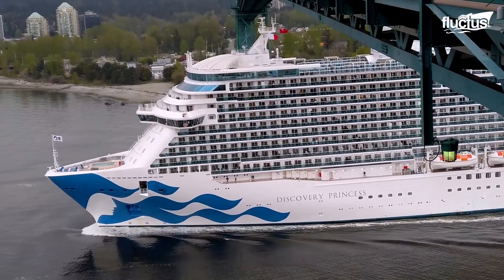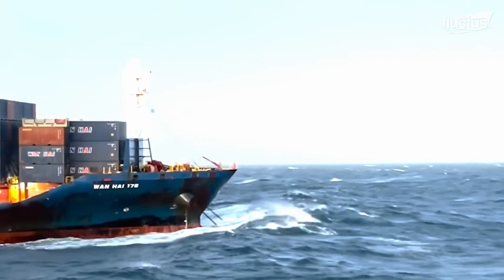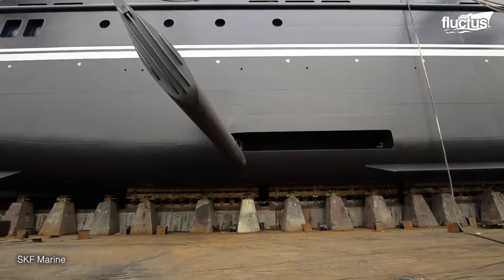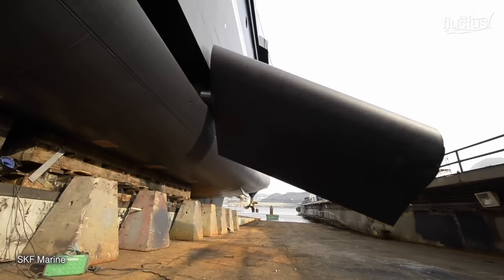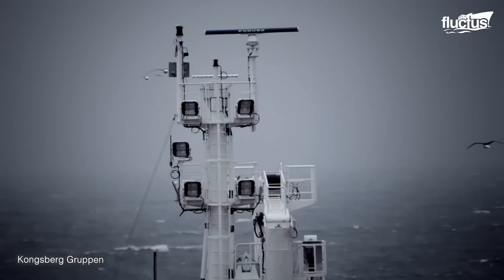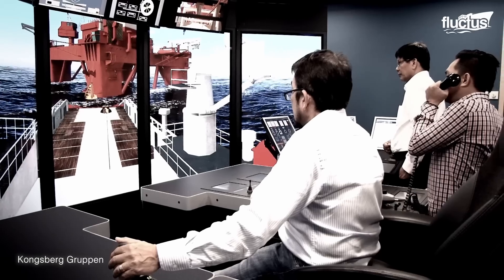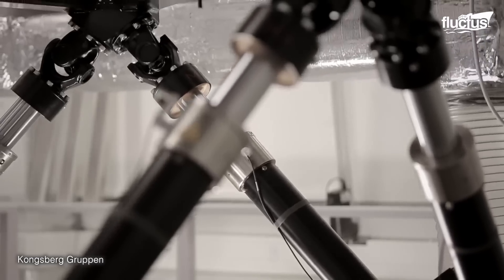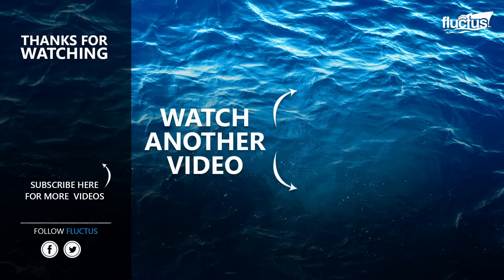Genius Idea Engineers Found to Help Ships Battle Rough Seas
Welcome back to the Fluctus Channel for a feature on some of the most innovative and interesting methods used by large ships around the world to tackle difficult water situations.